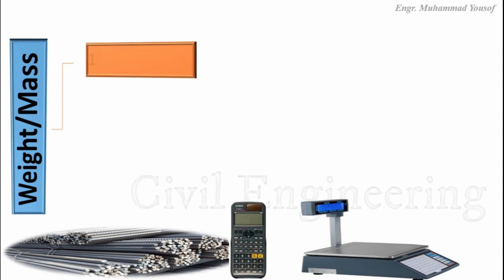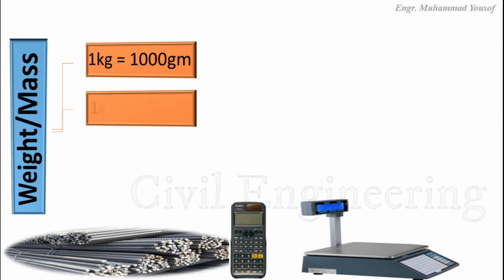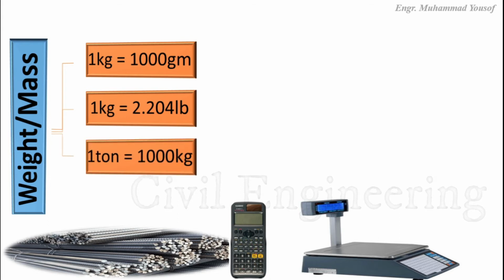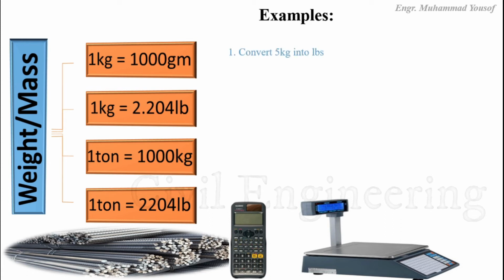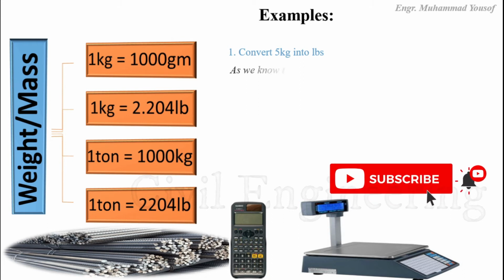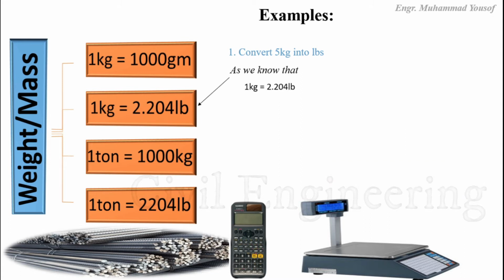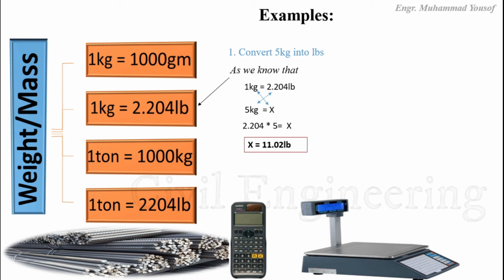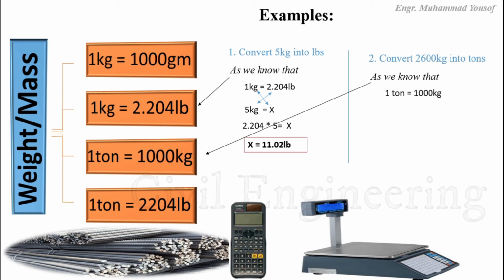How to Convert Basic Weight/Mass Units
This Video Lecture is about;
 Basic unit conversion of Mass or Weight

"The aim of this channel is to  provide information about Civil Engineering in the form of short videos"